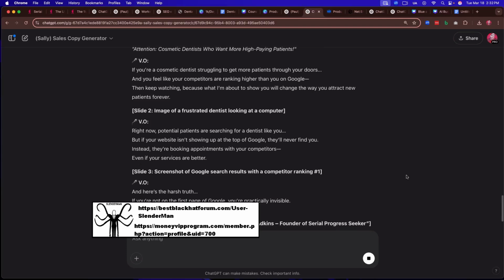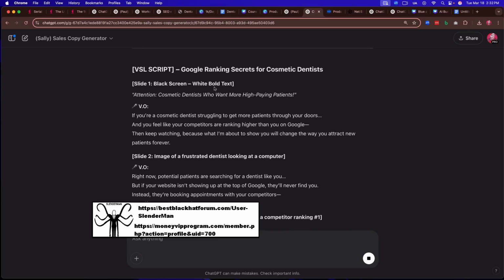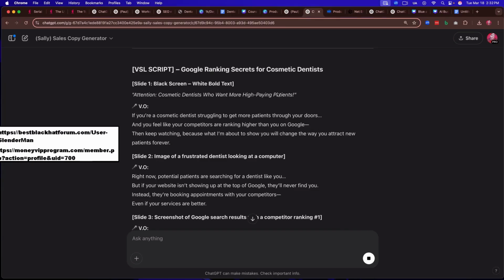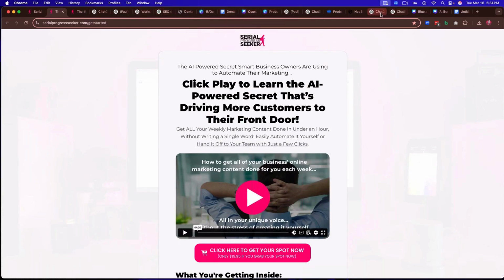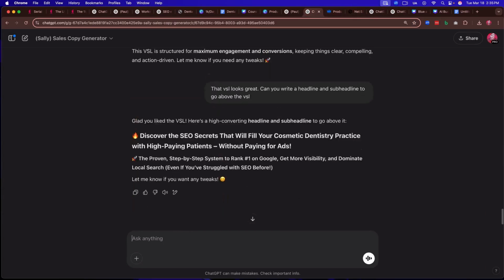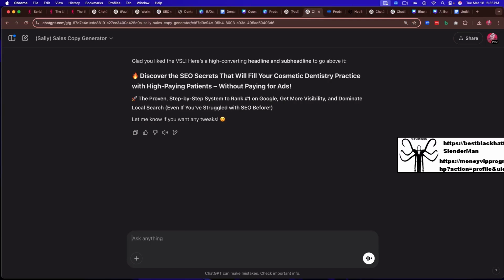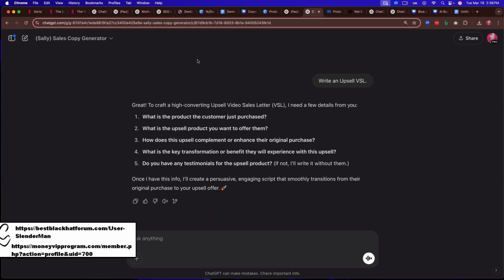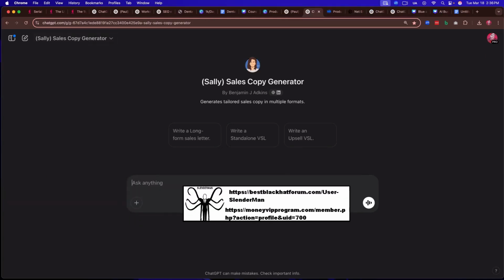Video_5-Part_4_Setting_Up_the_AI-Driven_Funnel_for_Passive_Sales_Sally